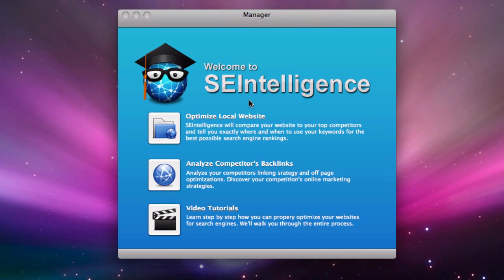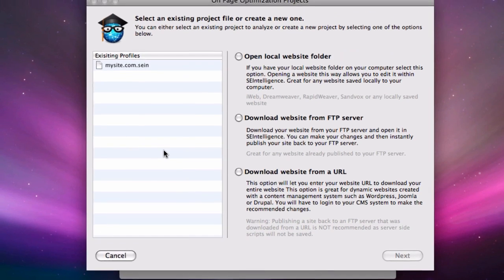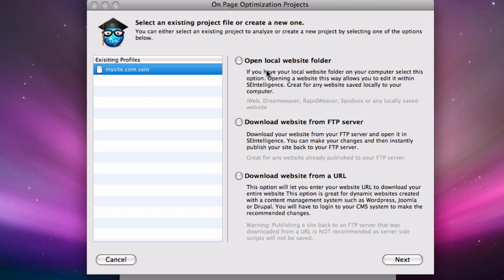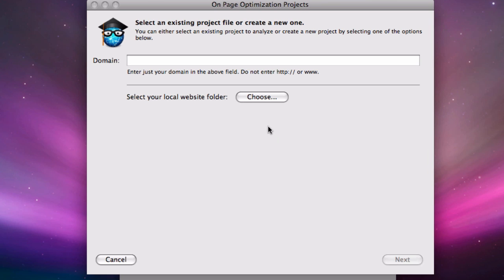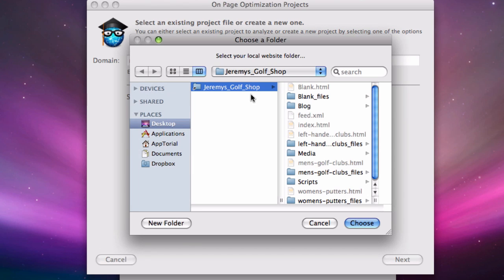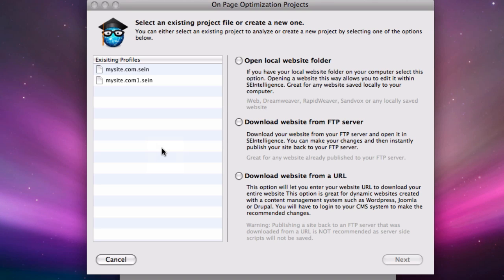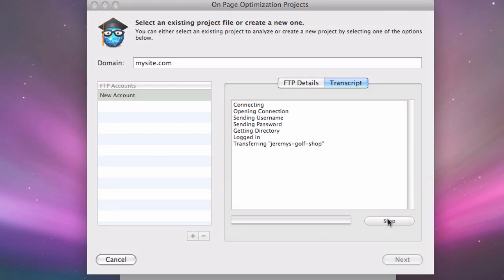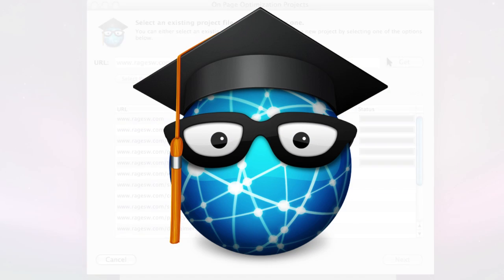SEIntelligence - Introduction & Loading Your Site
How to load your website into SEIntelligence